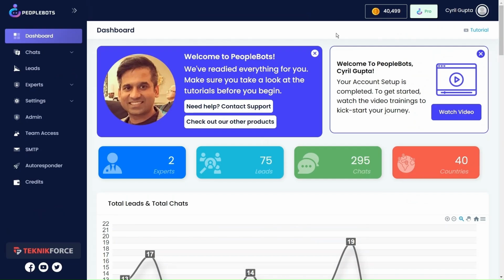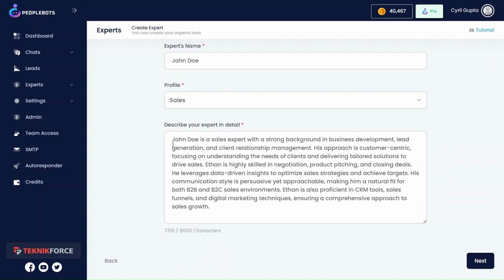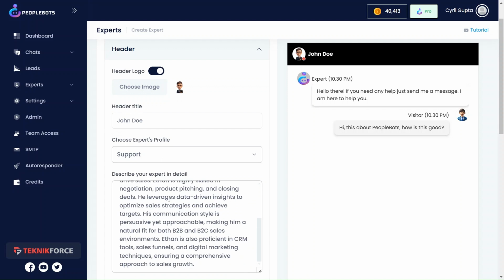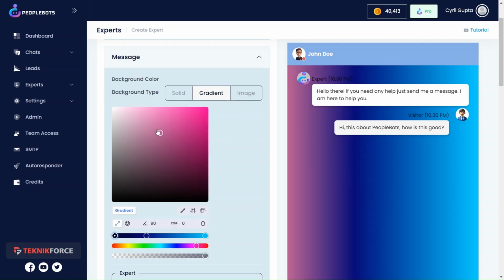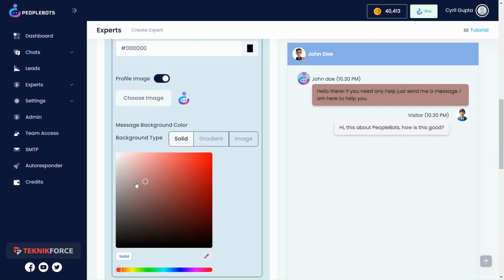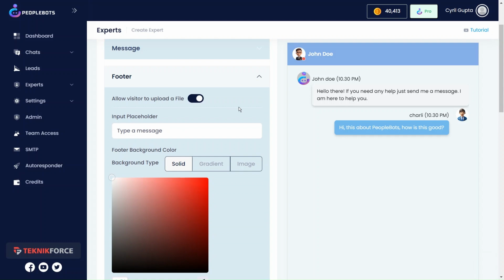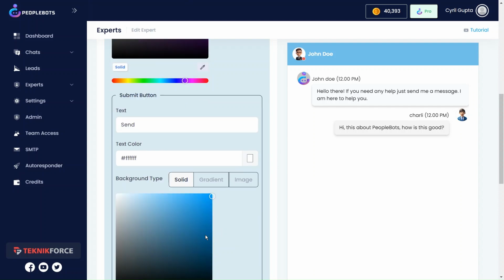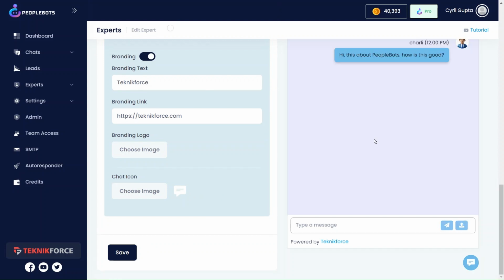How to create an expert in Peoplebots